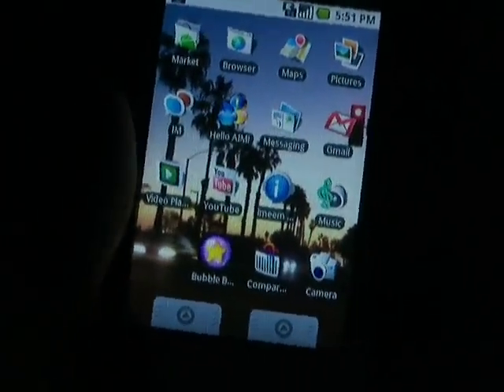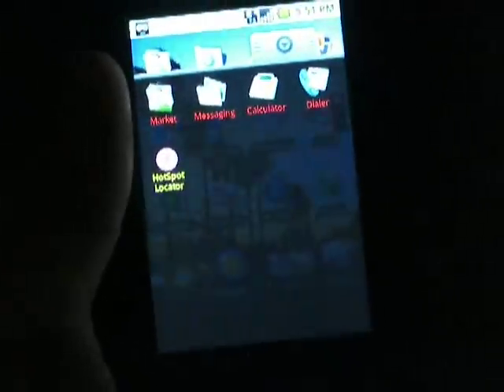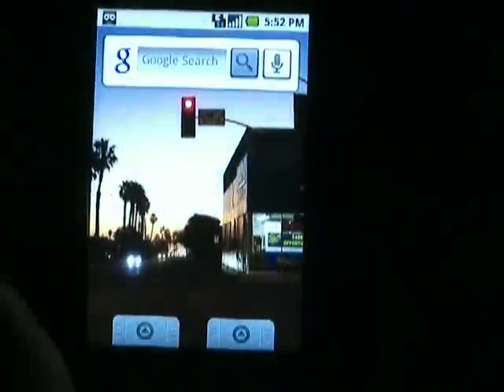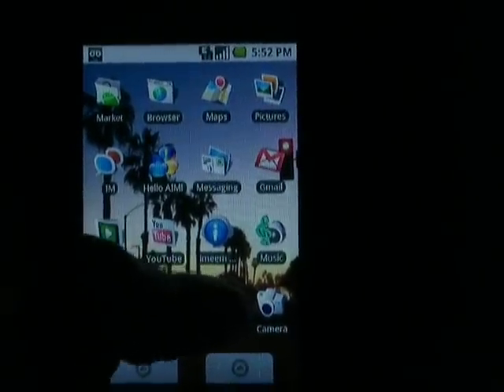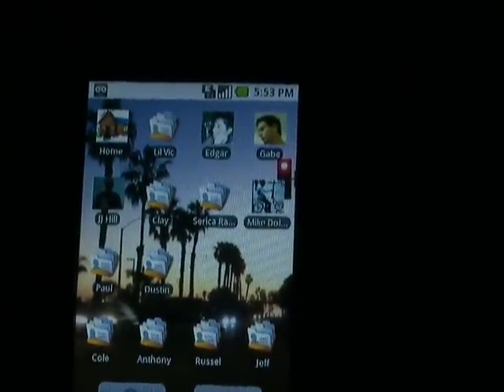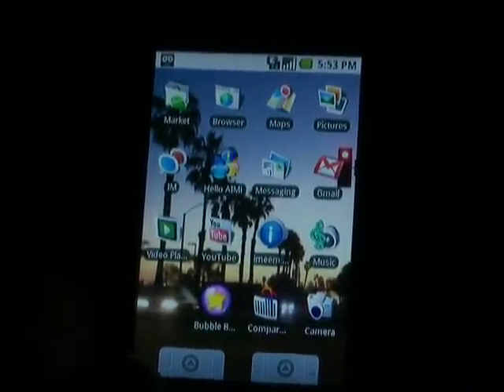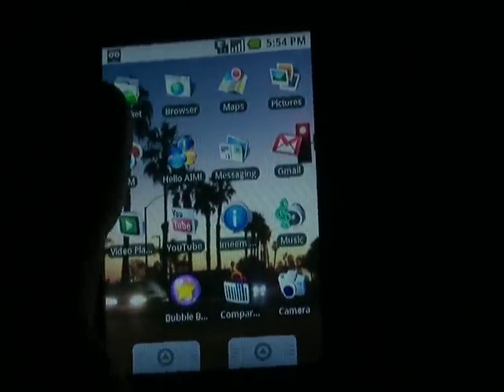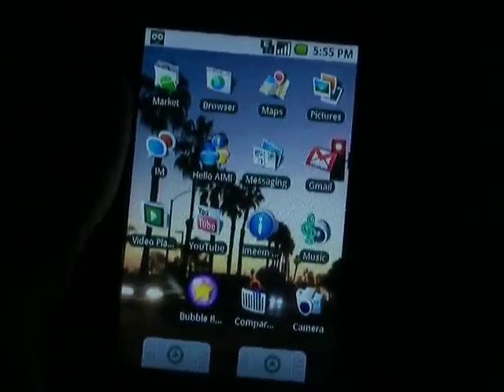DX Top Home Screen Alternative Walk through